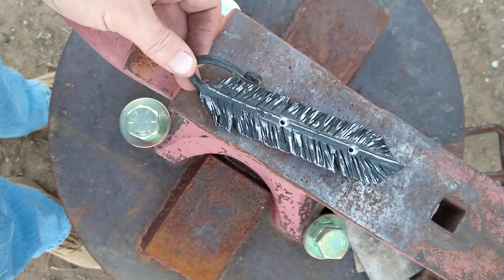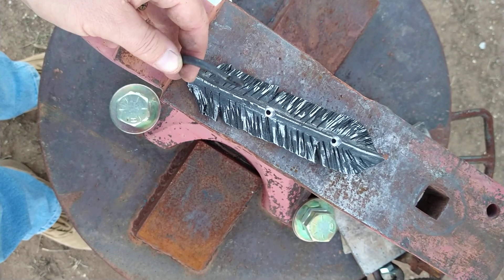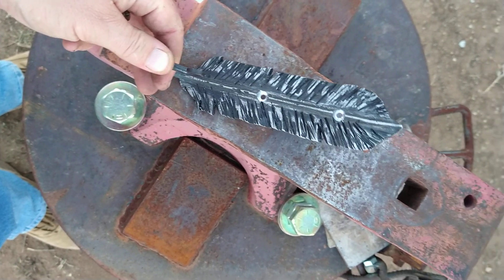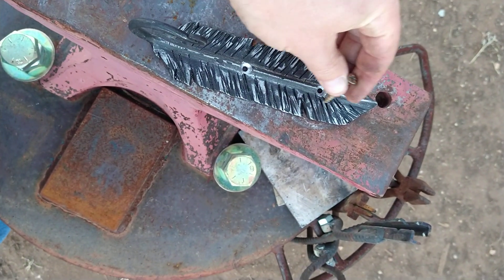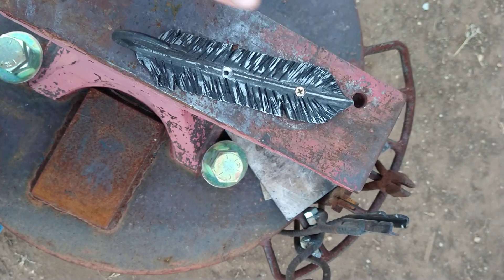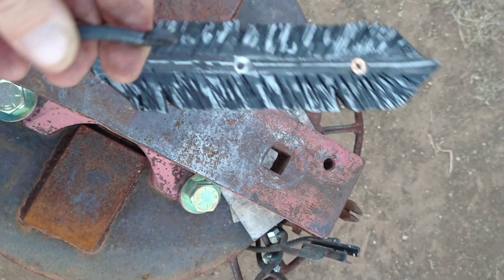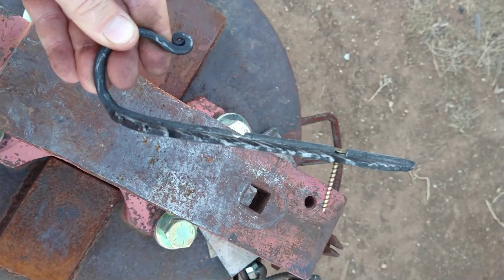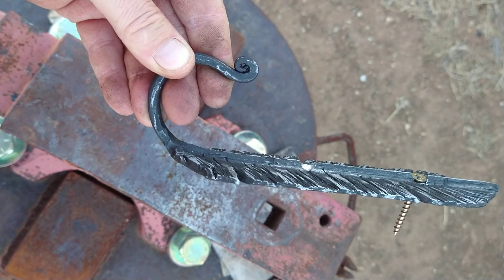hand Forged feather how to attach to wall